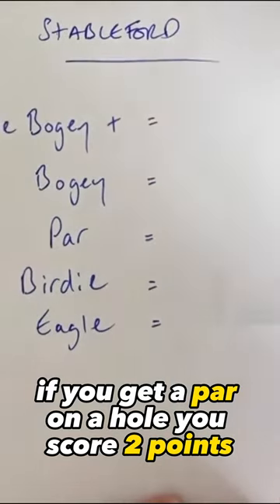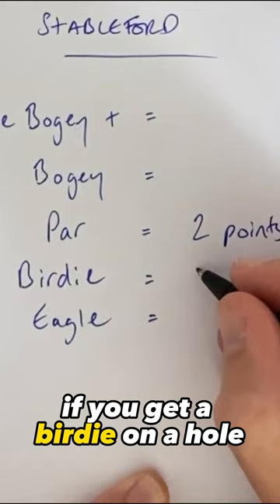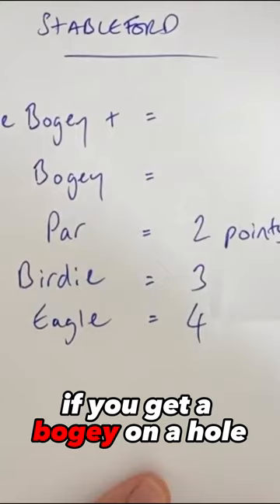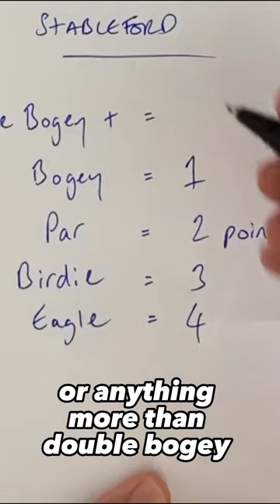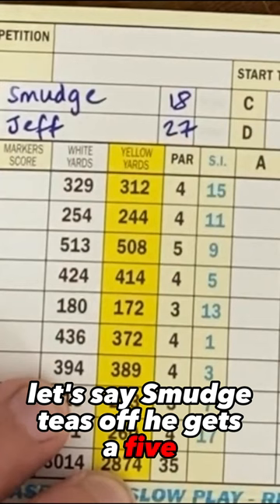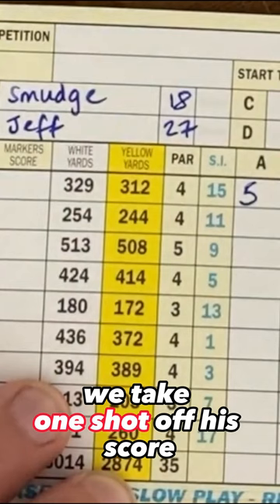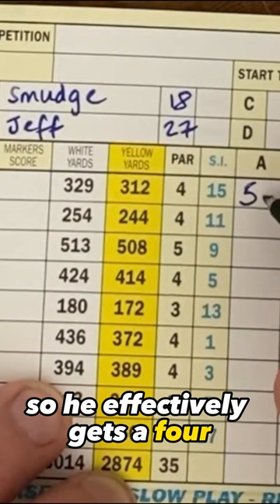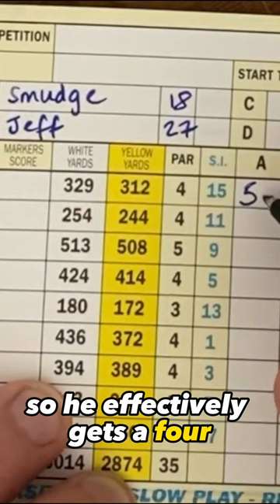Stableford Golf Scoring Explained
This video simplifies & explains how stableford scoring in golf works and also shows you how to fill in your scorecard!